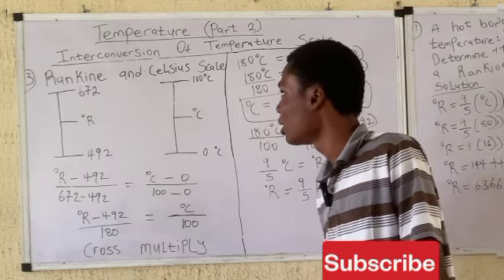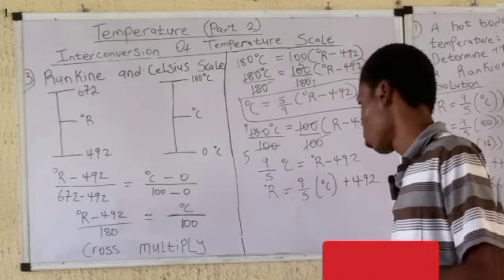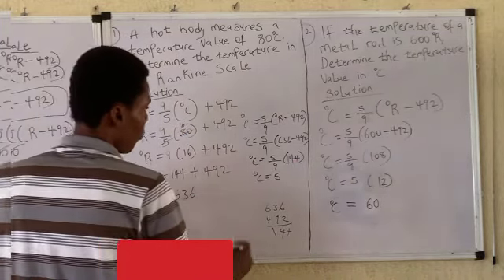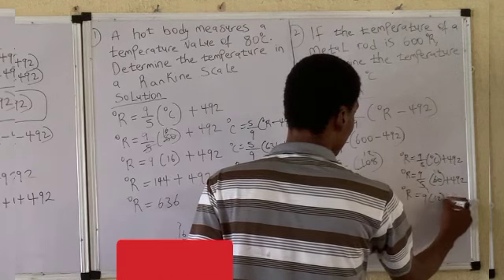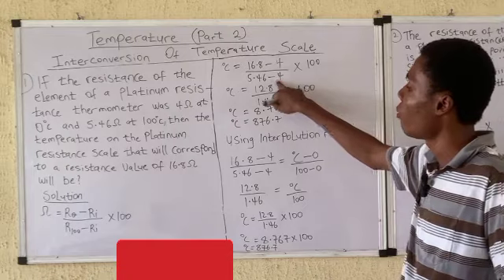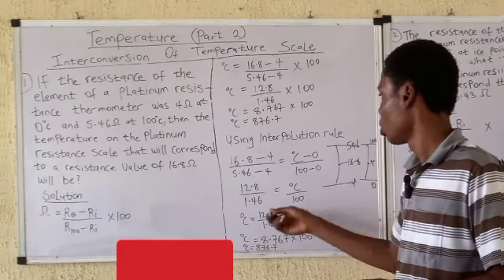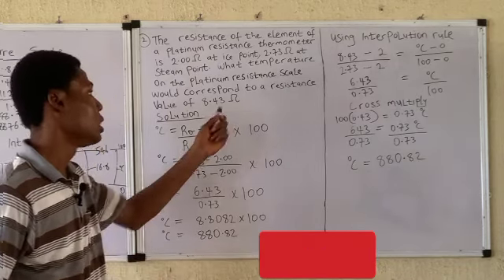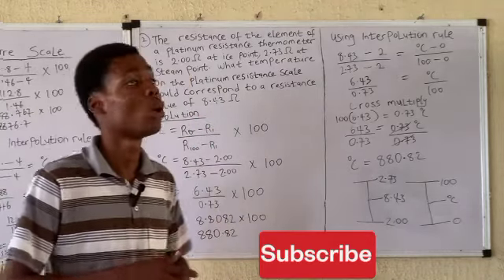Temperature part 3 ( Rankine scale, Resistant and Celsius interconversion)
This video simplify interconversion of temperature scale from Rankine to Celsius scale and vise versa. it also simplify from resistant to Celsius scale and vise versa.